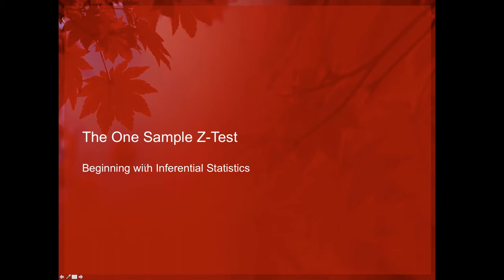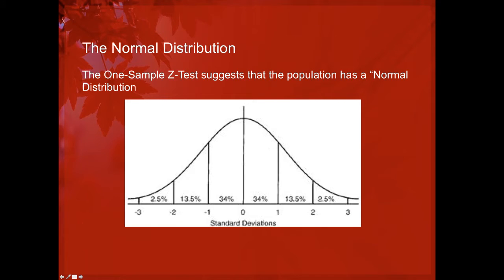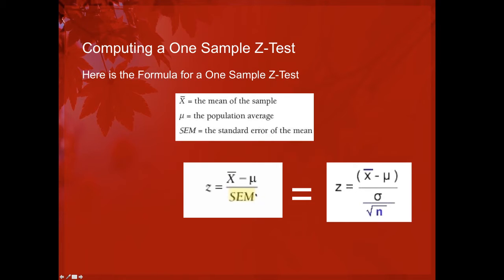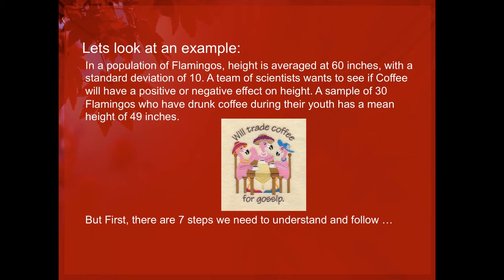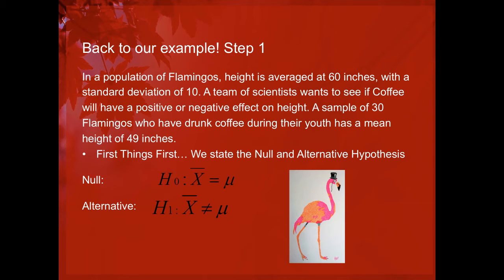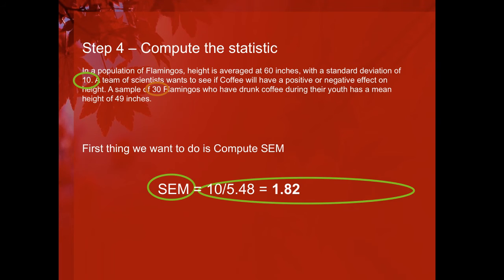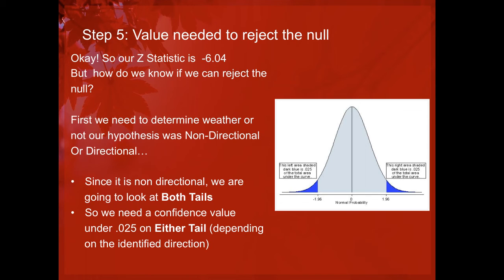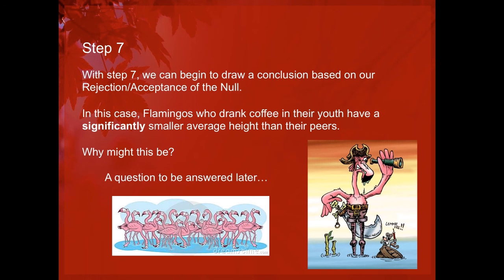10 Ch 10 One sample z test statistic